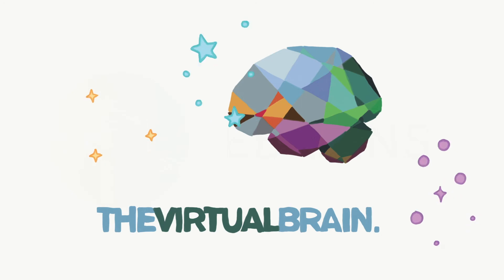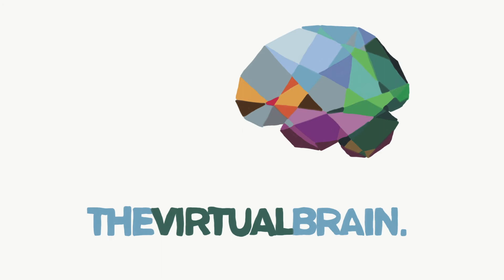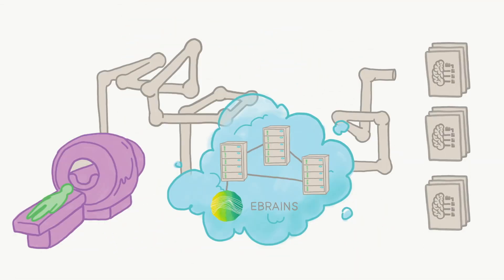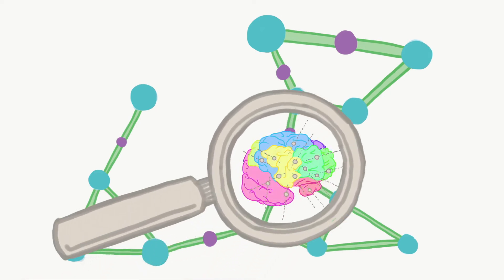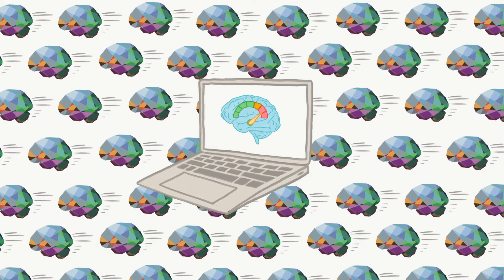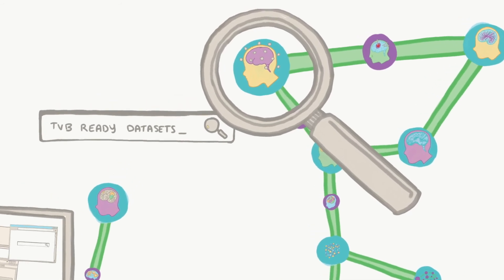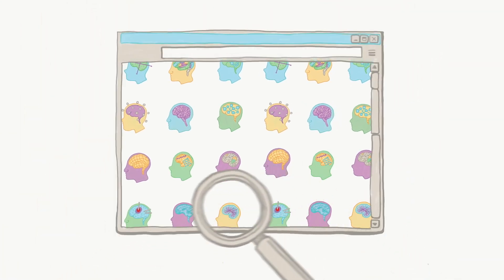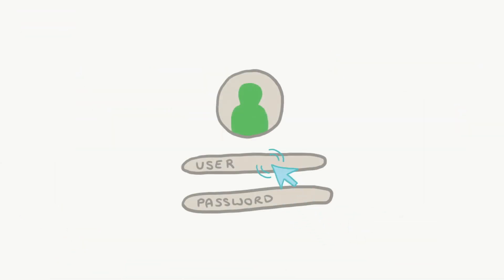TVB on EBRAINS: The Virtual Brain integrated workflows on EBRAINS (Long Version)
An explainer video describing the The Virtual Brain tool set integrated into EBRAINS supercomputing resources. The tool set includes everything you need for brain simulation - processing pipelines, example datasets, multi-scale simulating tools and learning resources to help you get started.

TVB-EBRAINS workflows developed during SGA2 in Codesign Project The Virtual Brain in the EU Flagship Human Brain Project.